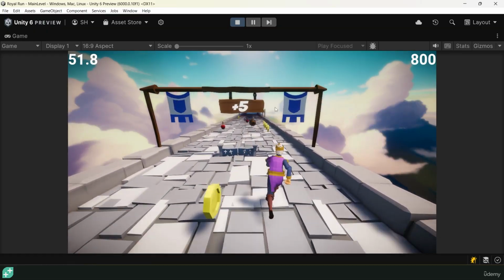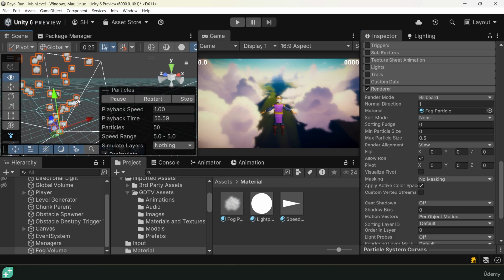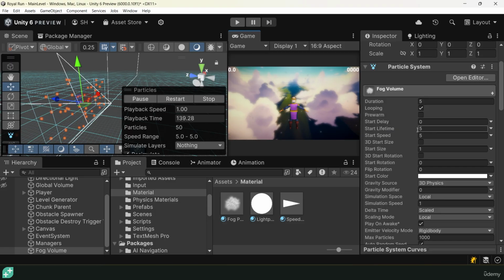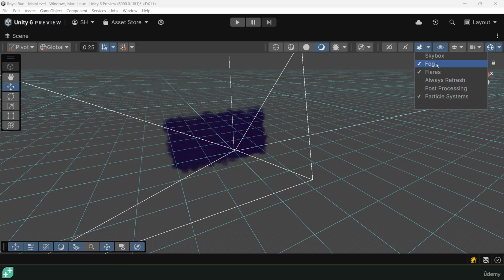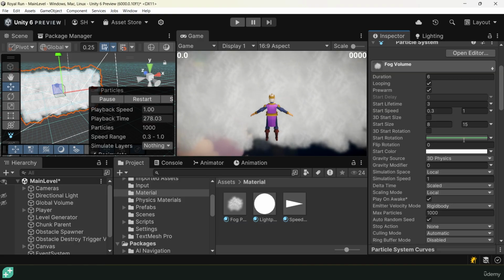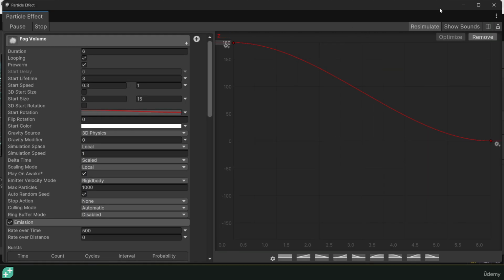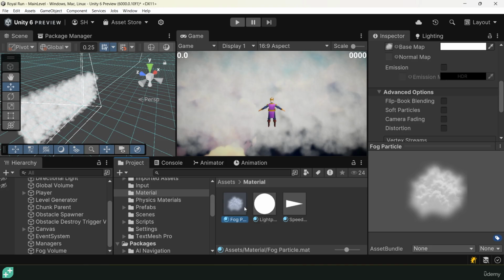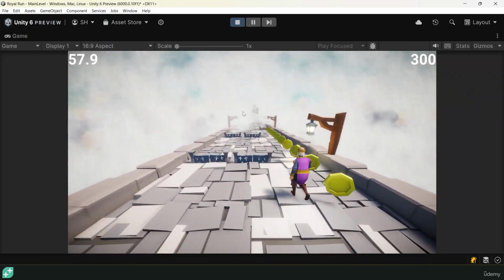[Lập trình Game Unity 3D với Unity 6, 2025] Fog Particle System | Bài 143